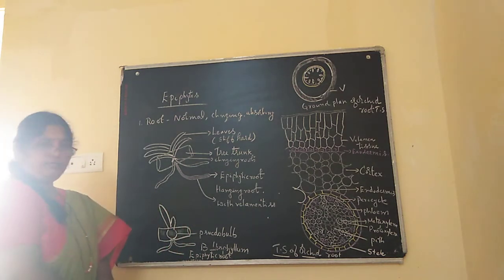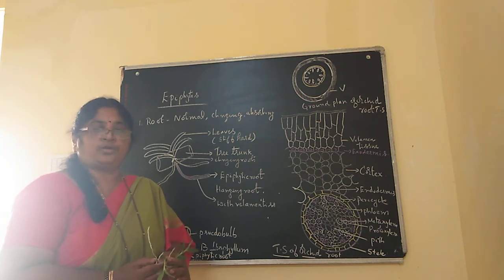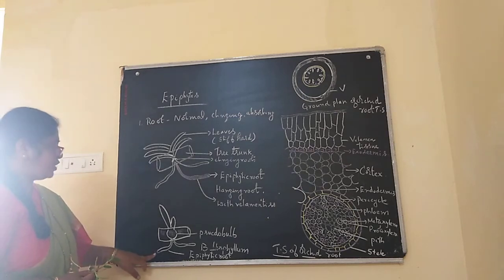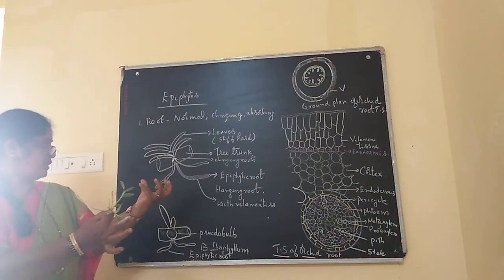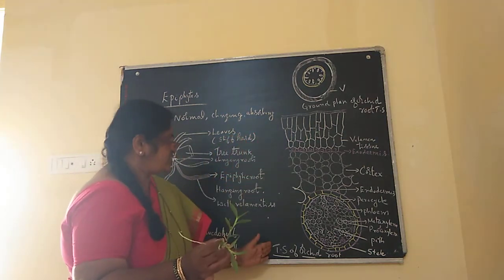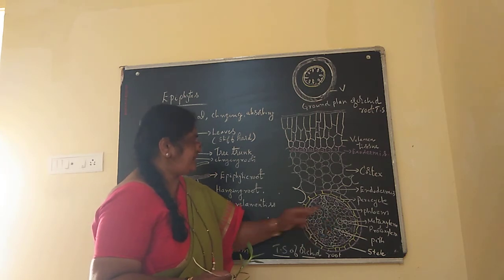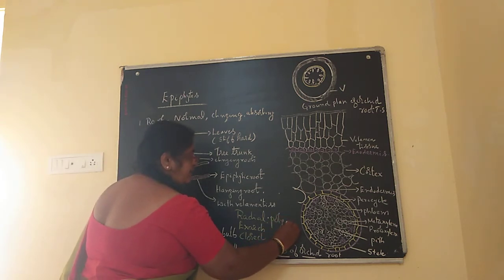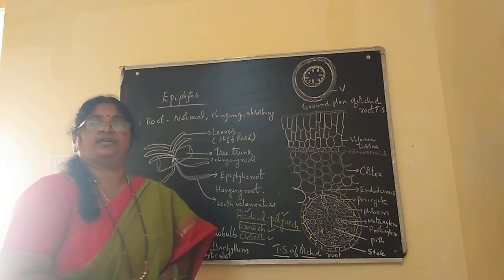Orchid root anatomy